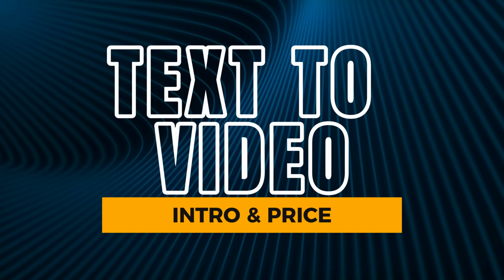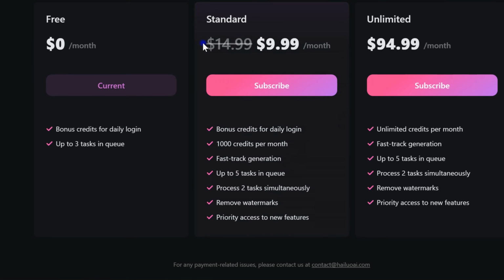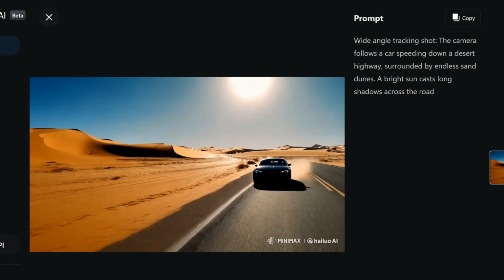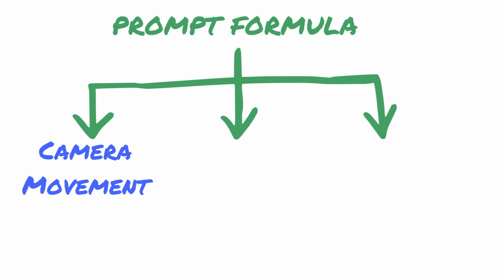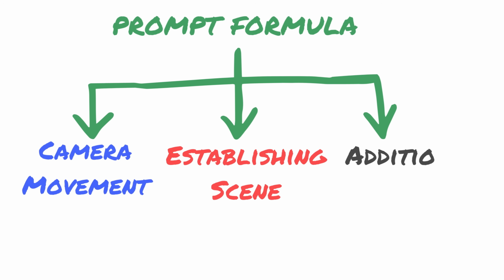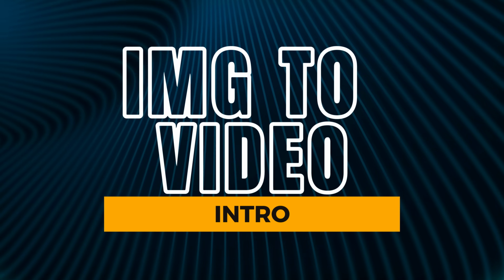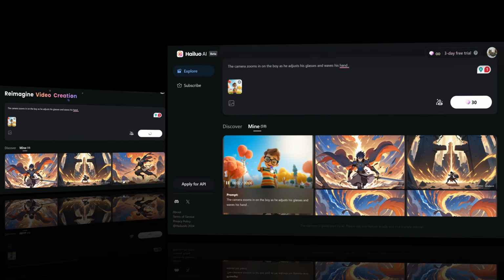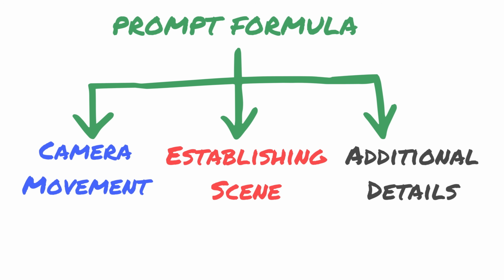Create Stunning Videos in Minutes with Hailuo AI - complete prompt guide!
Discover the latest update on Hailuo AI, the advanced AI video generator developed by MiniMax AI. welcome to AI Madame🎉✨ In this video, we explore how to create high-quality AI videos for free daily credit using Hailuo AI's powerful text-to-video and image-to-video features. Learn to craft detailed prompts, including Prompt Keywords, Camera Styles, and Lighting Styles, to achieve stunning results in cinematic, anime, or realistic styles. This complete prompt guide will show you how to use Hailuo AI to take your video creation to the next level.

✅ Video Chapters:
 0:00 - Introduction to AI videos
0:47 - Overview of Hailuo AI and pricing
1:21 - Text to video prompt structure
1:54 - Comparing bad and good prompts with examples
2:29 - Camera styles
3:08 - Lighting styles
3:50 - Introduction to image to video
4:09 - Example of image to video prompt

prompts:
1:16 - Wide angle tracking shot: The camera follows a car speeding down a desert highway, surrounded by endless sand dunes. A bright sun casts long shadows across the road
Example of improving a prompt step by step:
2:00 - Woman in a rainforest
2:08 - Low angle wide shot: A woman stands in a rainforest.
2:12 - Low angle wide tracking shot: The camera follows a woman walking through a rainforest.
2:16 -Low angle wide tracking shot: The camera follows a woman walking through a lush rainforest, surrounded by tall, green trees and colorful plants. The lighting is soft and diffused, casting a gentle glow on the scene
2:25 - Low angle wide tracking shot: The camera follows a woman walking through a lush rainforest, surrounded by tall, green trees and colorful plants. The lighting is soft and diffused, casting a gentle glow on the scene. The atmosphere is moody and cinematic.
camera styles:
2:31 - A bustling city street at night, glowing with neon signs and busy traffic.
2:38 - Low angle shot: A bustling city street at night, glowing with neon signs and busy traffic
2:43 - Wide angle shot: A bustling city street at night, glowing with neon signs and busy traffic
2:49 - close-up shot: Neon signs flicker in the city street, reflecting off wet pavement as cars pass by.
2:54 - FPV shot: The camera moves through a bustling city street at night, glowing with neon signs and busy traffic.
3:00 - Overhead shot: A bustling city street at night, glowing with neon signs and busy traffic.
lightnig:
3:10 - Wide angle shot: An elephant walks through a grassy savannah at dawn, with the sky transitioning from deep blue to orange as the sun begins to rise
3:16 - Wide angle shot: An elephant walks through a grassy savannah at dawn, with the sky transitioning from deep blue to orange as the sun begins to rise. The lighting is diffused, casting a soft glow over the elephant and the landscape.
3:21 - Wide angle shot: An elephant walks through a grassy savannah at dawn, with the sky transitioning from deep blue to orange. The elephant is silhouetted against the rising sun
3:27 - Wide angle shot: An elephant walks through a grassy savannah at dawn, with the sky transitioning from deep blue to orange. The sunlight is backlighting the elephant, creating a glowing edge as the sun rises behind it.
3:32 - Wide angle shot: An elephant walks through a grassy savannah at dawn, with the sky transitioning from deep blue to orange. The sunlight hits the elephant from the side, casting long shadows across the savannah.
3:38 - Wide angle shot: An elephant walks through a grassy savannah at dawn, with the sky transitioning from deep blue to orange. Lens flares streak across the camera as the sun rises.
3:44 - Wide angle shot: An elephant walks through a grassy savannah at dawn, with the sky transitioning from deep blue to orange. The scene is bathed in golden gel lighting, giving the landscape a warm, magical glow
To view Img2video's prompts, please refer to the pinned comment.